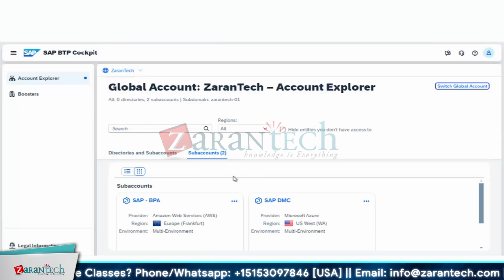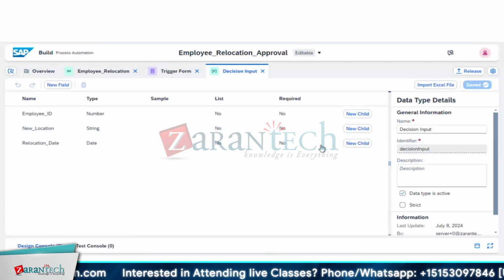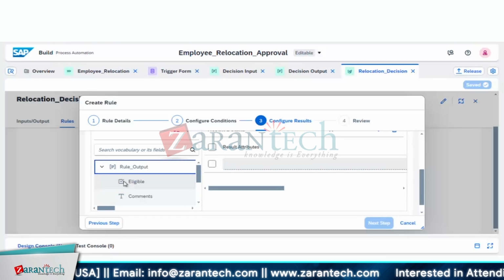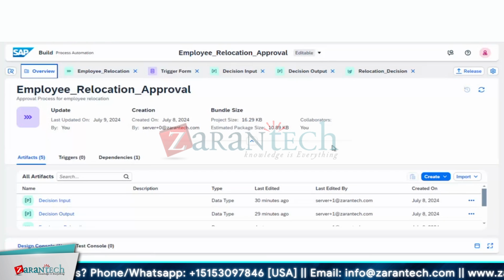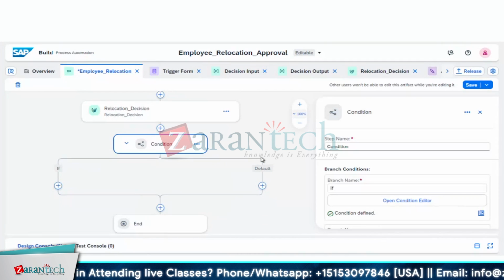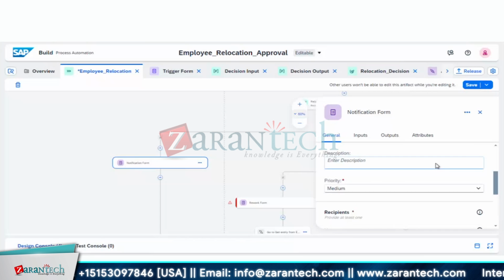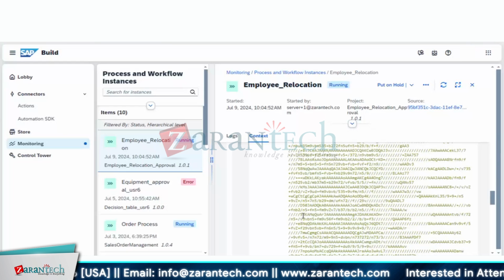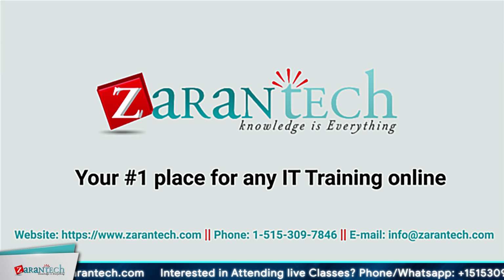What is SAP BTP Destination in SAP iRPA | ZaranTech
In this video on 'SAP BTP Destination in SAP iRPA,' we are going to explore how to configure and use SAP Business Technology Platform (BTP) Destinations in SAP Intelligent Robotic Process Automation.

✅ What is SAP iRPA?
SAP Intelligent Robotic Process Automation (iRPA) is a solution within the SAP ecosystem designed to automate repetitive, rule-based tasks and processes across various business applications.

✅ About the SAP iRPA (Intelligent Robotic Process Automation) Full Course?
The SAP Intelligent Robotic Process Automation (IRPA) course is designed to provide participants with a thorough understanding of SAP's automation tools. Over 40 hours, learners will explore the functionalities of SAP IRPA, including onboarding, administration, and advanced automation design. The curriculum covers practical applications, such as automating tasks within a desktop ecosystem and using the SAP IRPA Cloud Studio. Participants will gain skills to proficiently automate processes, enhancing efficiency and effectiveness in various business operations.

✅ Benefits of this, SAP iRPA (Intelligent Robotic Process Automation) Full Course
👉 Understand SAP IRPA features, solutions, and tools.
👉Manage user onboarding, account administration, and Cloud Factory environment.
👉Utilize SAP IRPA Cloud Studio for designing, testing, and debugging automation.
👉Develop advanced automation design skills, including script editing and managing automation.
👉Automate tasks within a rich desktop ecosystem, focusing on Microsoft applications and PDFs.
👉Implement best practices for SAP IRPA and access support resources effectively.

✅ Features of SAP iRPA (Intelligent Robotic Process Automation) Full Course
👉 Assessments
👉 Lab Documents
👉 Certification Q&A
👉 Course Completion Certificate
👉 E-Books
👉 Certification Guides
👉 Configuration Docs
👉 Cheat Sheet

For More Info on SAP iRPA (Intelligent Robotic Process Automation) Full Course